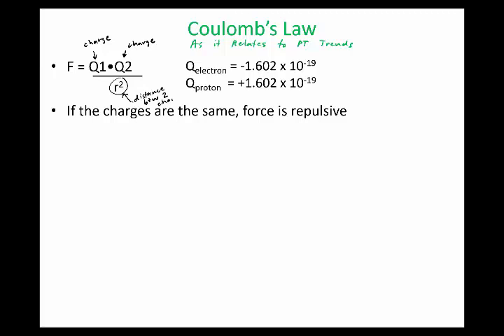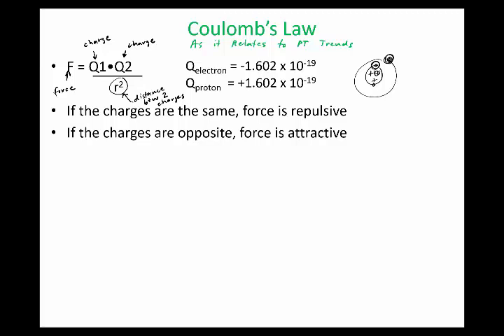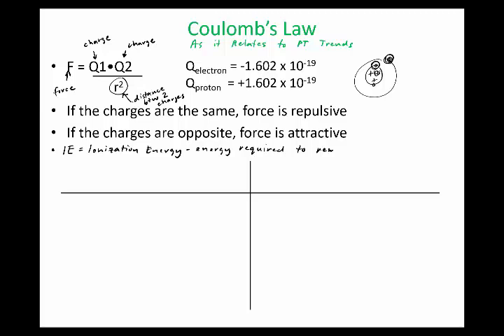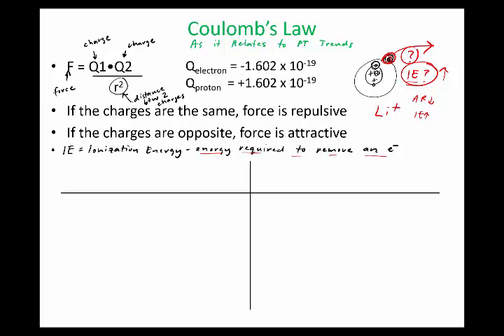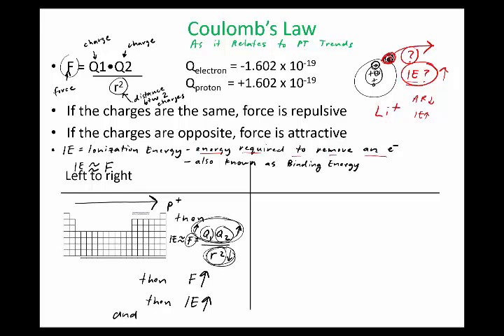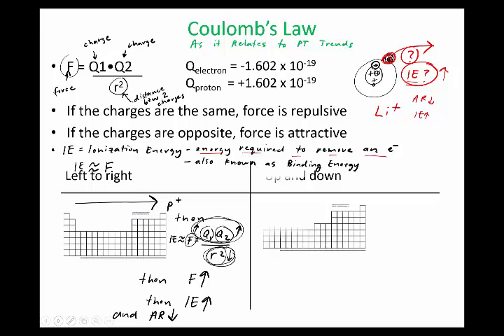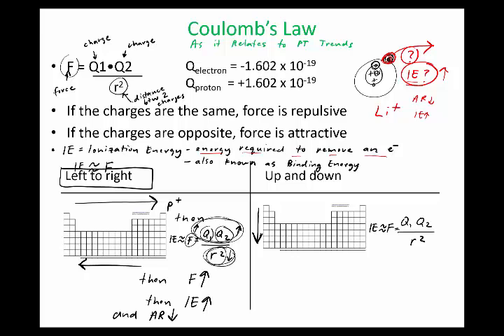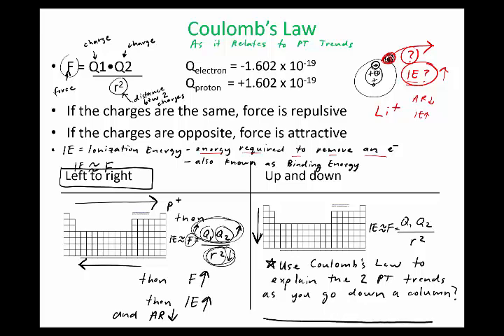coulomb's law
Description